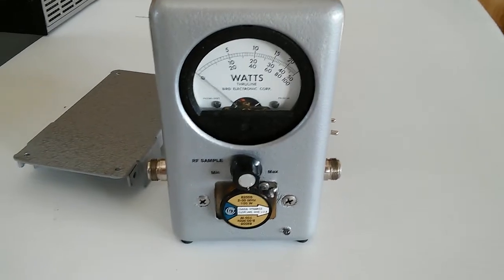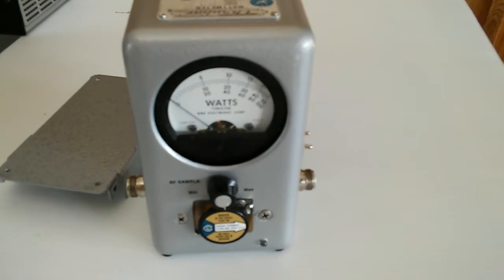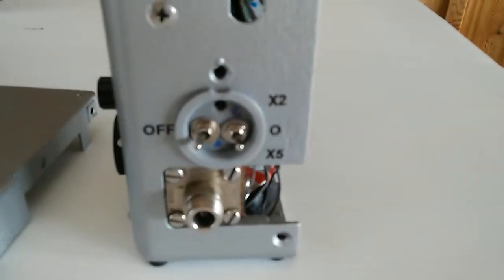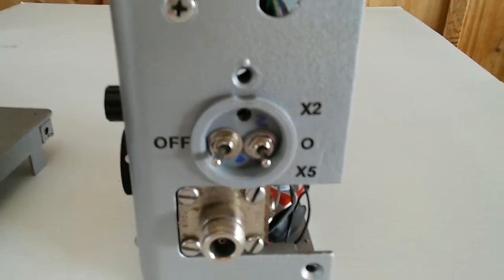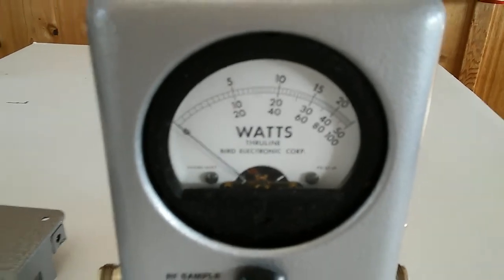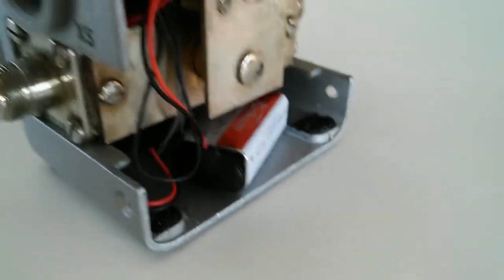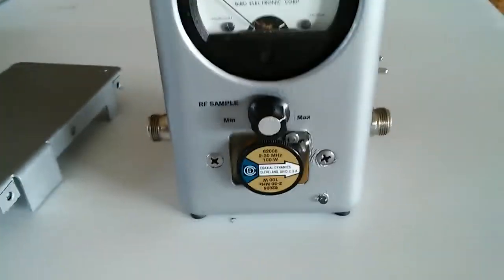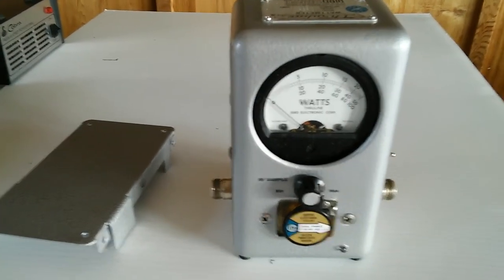Bird 4431 watt meter with PEP Kit and new paint job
I acquired this meter from a company I installed cell phones for back in the day. late 80s early 90s. It has lived its life in the bird leather case with other n connectors and pl 259s rattling around. This storage did a lot of damage to the paint .
 SO I repainted and installed a new PEP kit. Looks much better and works well.

You can get this PEP Kit from. Watts Electronics Rochester NY
E-Bay user name... mattn2yck

The element or "slug" came from E-Bay user name... martin_rf_supply